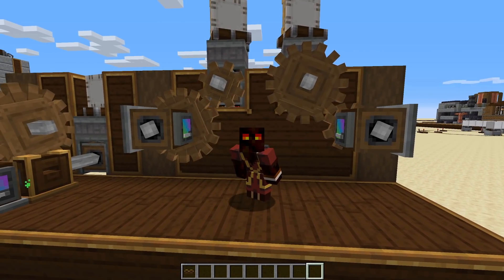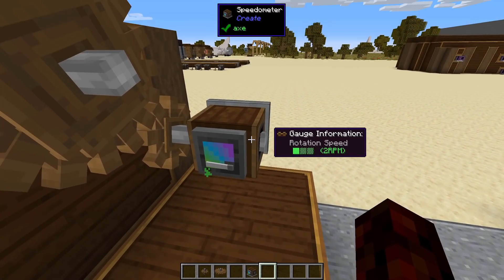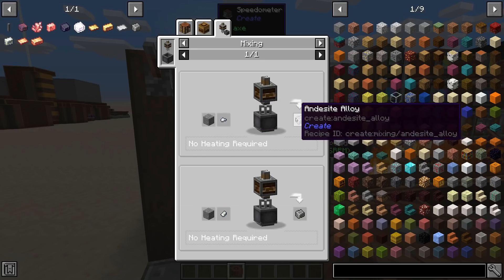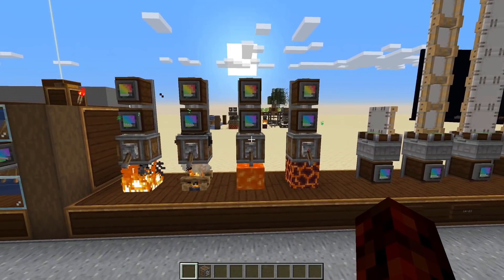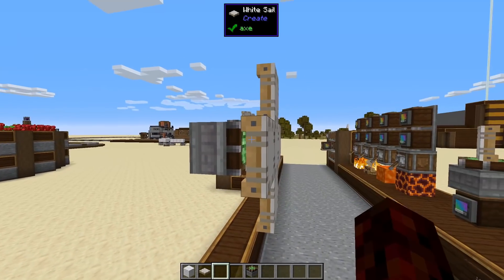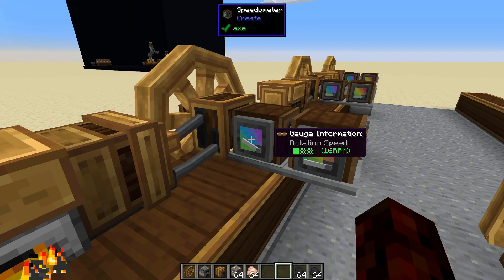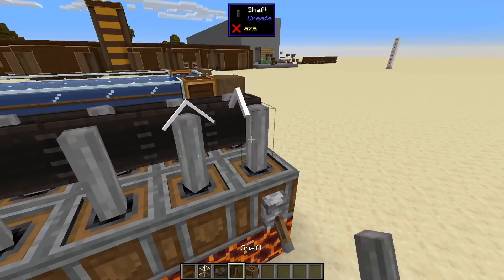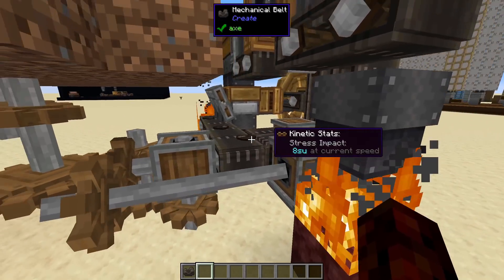Create .3 Tutorial Episode 6: Survival Power Generation - and Automatic Furnace Engine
Please give credit if you use my designs in your own videos / livestreams

Chapters:
Add more speed / more power 0:00
Water Wheel 4:21
Fan Generator 6:54
Windmill 8:40
Furnace Generator 11:06
waterwheel and Fan Power Farm 13:30
Furnace Engine Farm 14:54
Special Announcement ;) 18:26